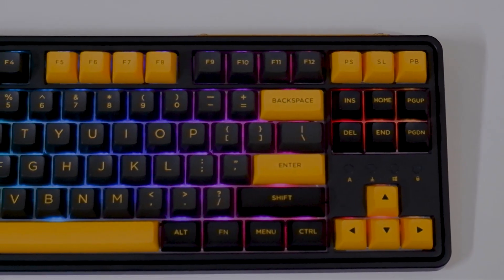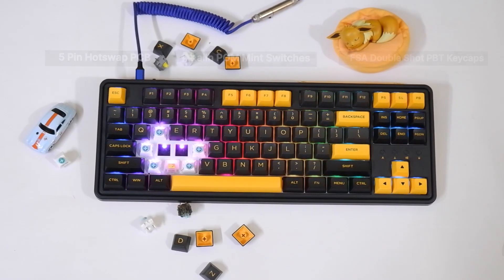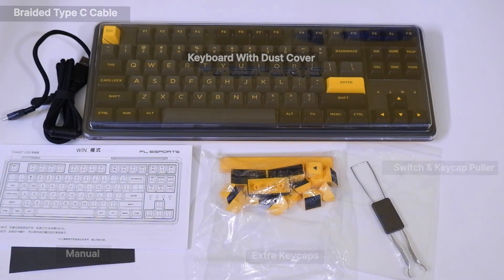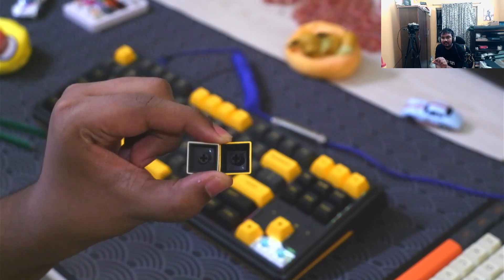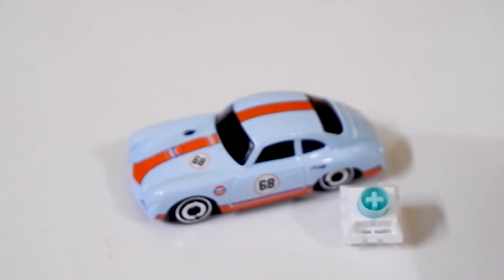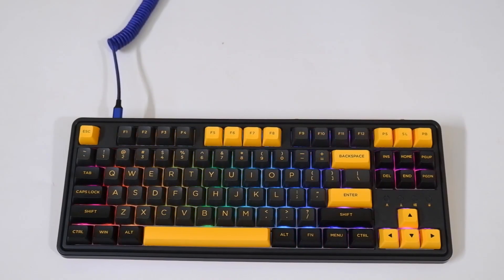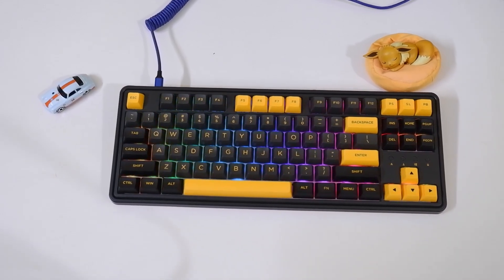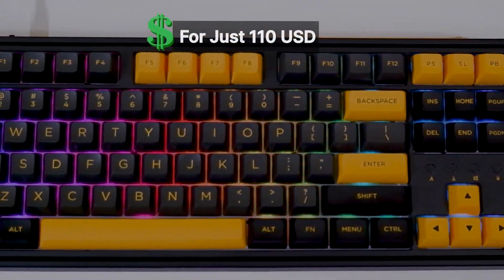FL.CMMK CMK87 : The Best & Most Unique TKL Keyboard?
FL.CMMK CMK87 is A Very Unique and Probably the Best Pre Built TKL Mechanical Keyboard made from FL Esports. This Board comes with two Metal counterweights alongside New Kailh POM Mint Linear Switches (Similar to Kailh Box Cream)

Other than that. This Boards Has

- 5 Pin Hotswap PCB
- Full RGB with North facing LED
- Clipped Lubed Stabilizers
- FSA profile double shot PBT keycaps
- Silicon PCB Mute and Silicon Case Dampener
- Windows and Mac Mode With Working Software

This is an amazing board at stock and 110 Dollar Price, this is probably the best pre-built TKL. Why? Watch the video to find out.

This is an initial impression on the board after 10 Days plus usage. A later video will explain furthermore stuffs in detail.

I Do build Stream on Facebook every week. Follow the link below to watch me trying out value for money exceptional boards that you will probably not see that much.